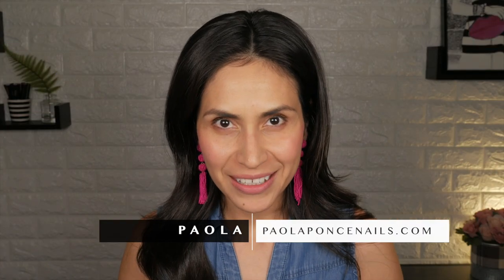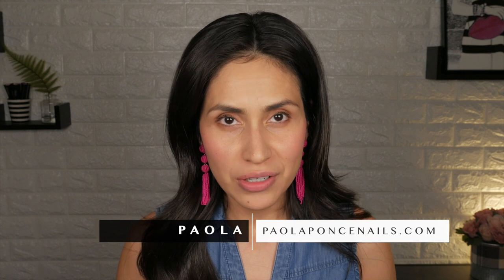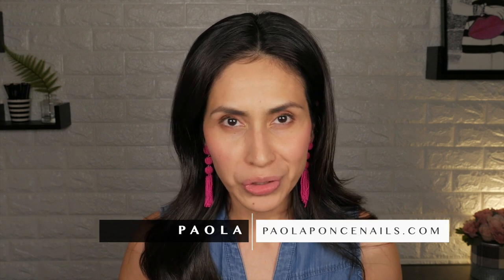7 Things You Must Have In Place For Your Nail Business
🔺 Current Free Masterclass to Help You Master Gel Nails

Recommendations named in this video:
Nail Tech Insuarance:

Want to chat it up with a community of premium soft gel independent stylists?

The Gel Boss Network Group is into the latest and greatest in quality soft gel systems like Japanese & Korean gel nail brands. We also talk business as it pertains to the independent nail stylist. We limit memberships to 600 community members, so only join if you're super excited to participate in this group. Every month we scrub our member list of inactive members. (You can join again at a later more convenient time.) If this sounds like the perfect place for you to grow, be inspired, and inspire others ... please join us inside the GBN!

I’ll be taking you through the 7 things you MUST have in place for your nail business.

Hey there, I am Paola of paolaponcenails.com your source for soft gel education and solo-preneurship in the nail industry.

And I want to be clear, When I say ‘nail business’ I am talking about the solo nail tech, the solo-preneur. I am not speaking about opening up your own shop and hiring stylists, neither am I talking about going commission. I am talking about owning up to it all yourself.

Wearing all the hats… which may sound a little bit intimidating right now… but I’ll let you know that in the near future I do have a program coming that will help you make that super easy, and also help you balance the business of doing nails in person and making money online potentially as an educator!

I know! Super exciting!

More about that in the next week or 2 so make sure you’re super attentive to my profile or if you’re part of our newsletter, for all the details!

So now that we've confirmed that you are in the right place right now… now is a good time to grab your notebook and a pen and take notes, I do not want you to forget anything.

In this video, I am listing them in order of importance, to me at least.